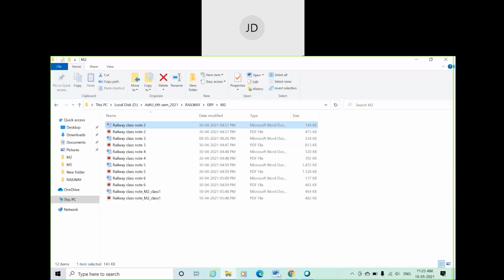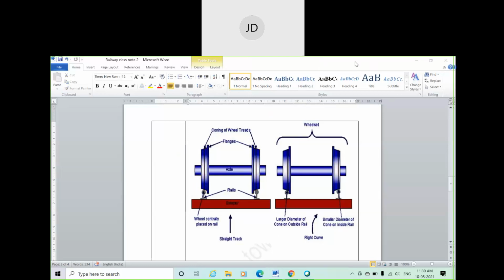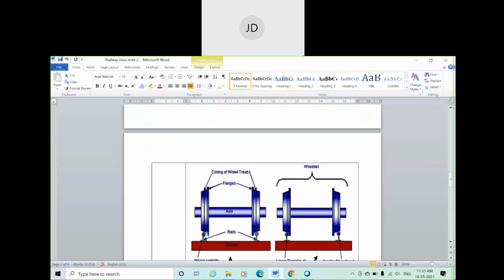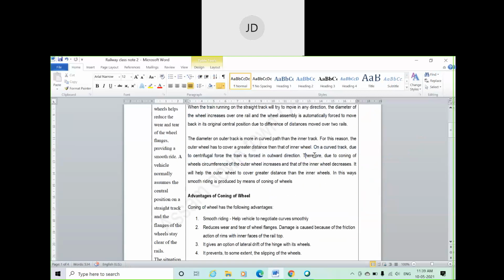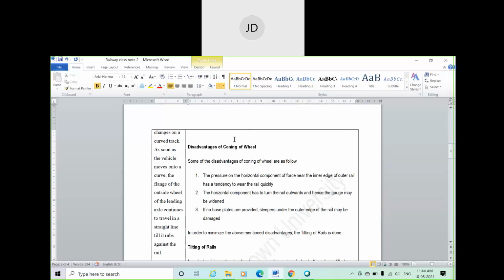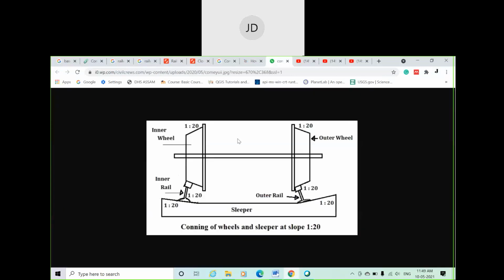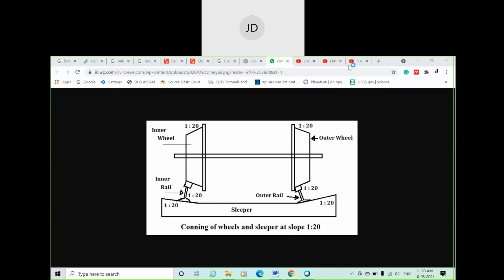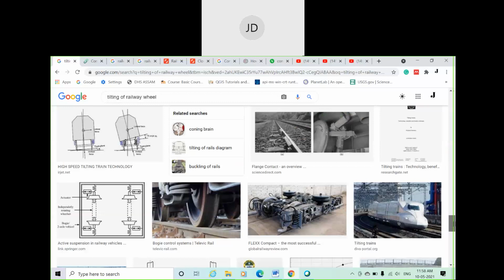Coning of Wheels